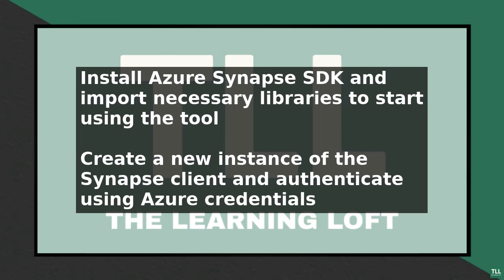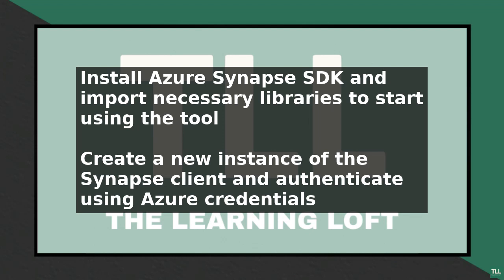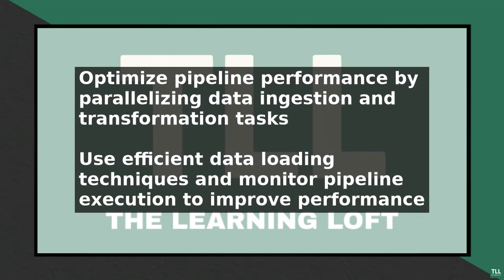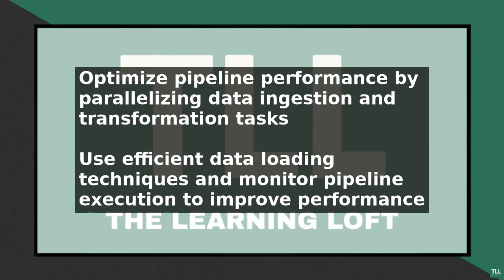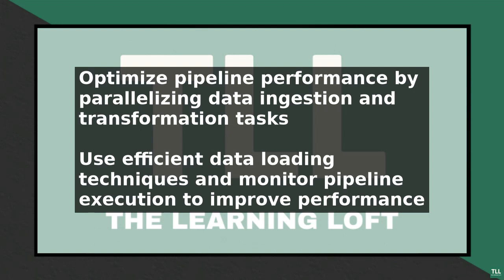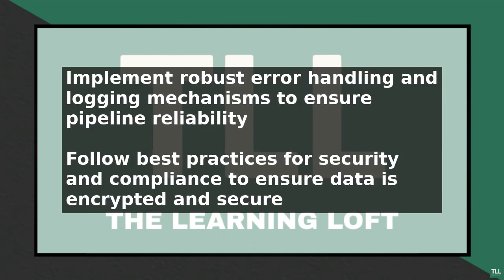Tips For Azure Synapse Sdk (2025)